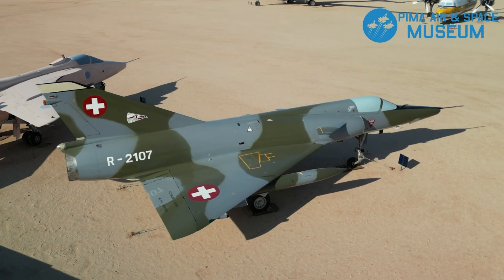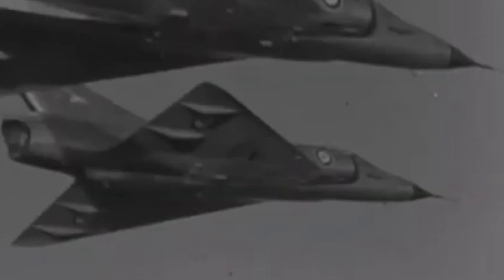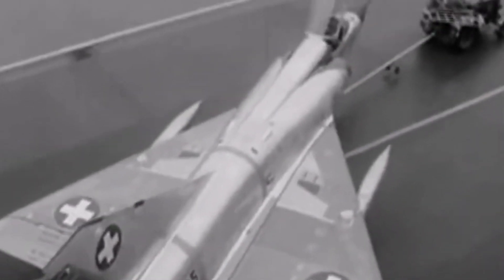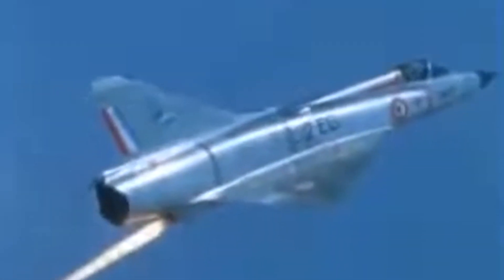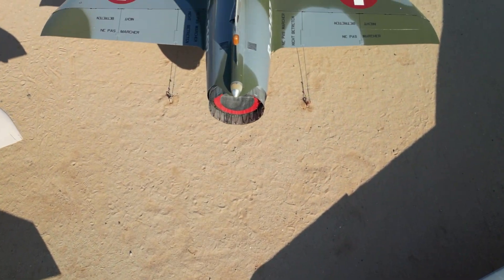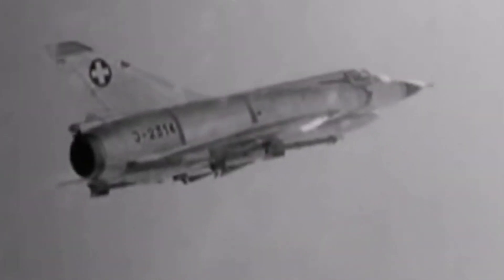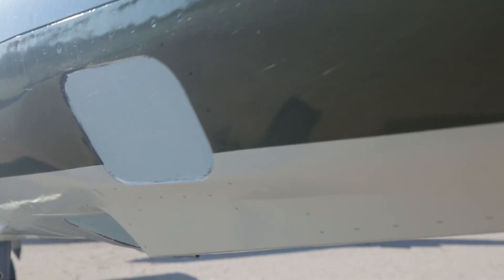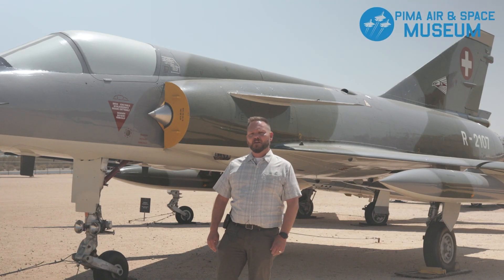It's a Mirage! IIIRS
The Mirage Affair is not a scandalous tale set in Las Vegas. Dive into the history of the museum's Dassault Mirage IIIRS that went on display last year. It's not quite 108 anymore but you can still see this Mirage year-round.